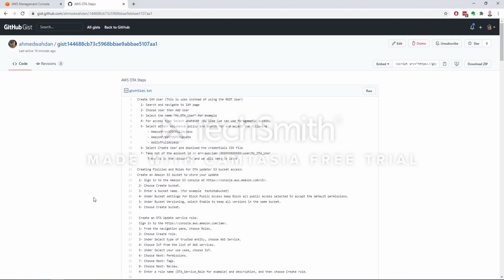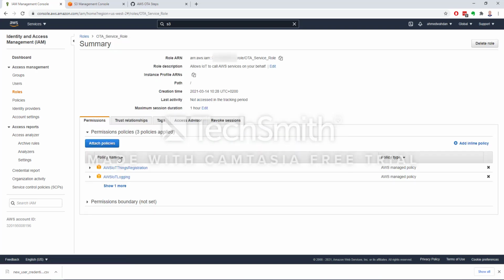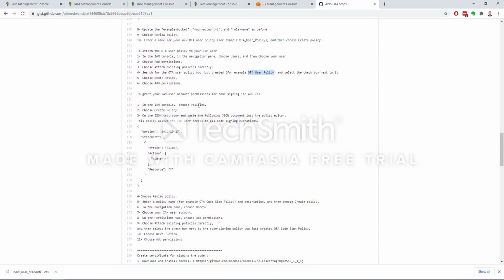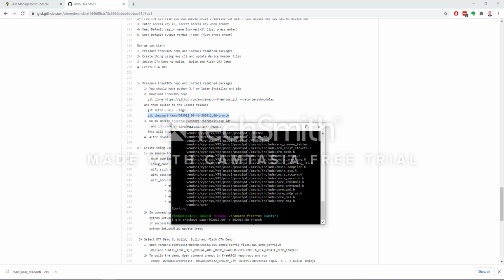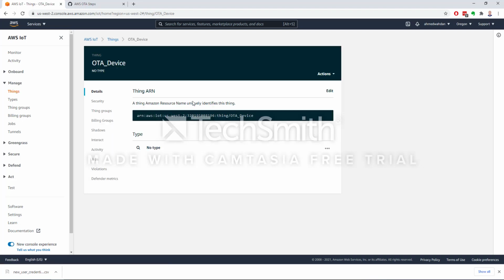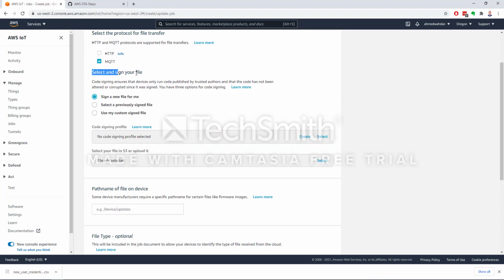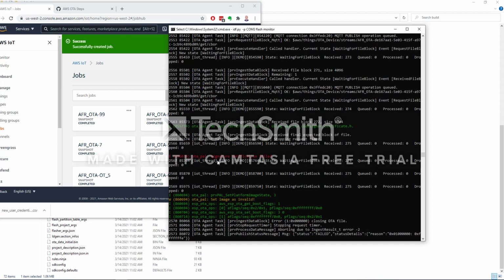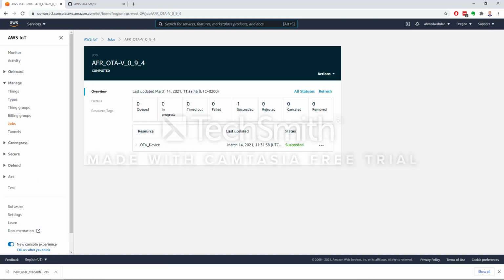Amazon FreeRTOS ESP32 OTA Demo